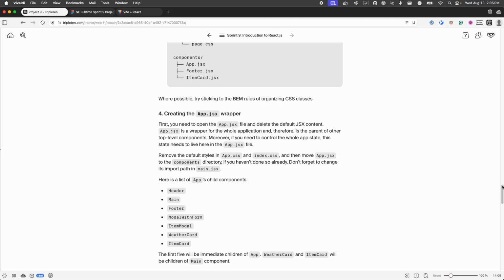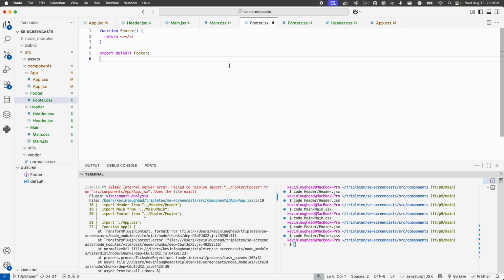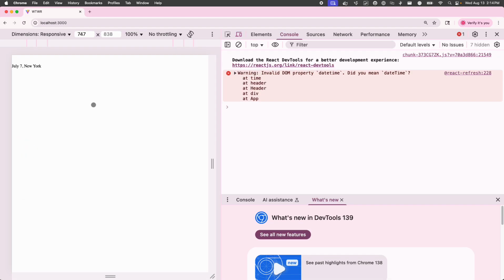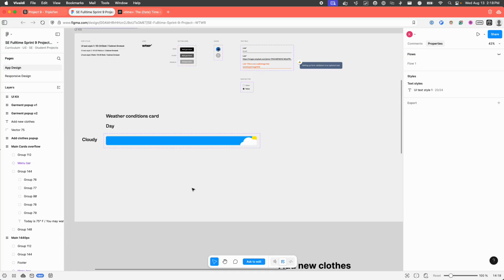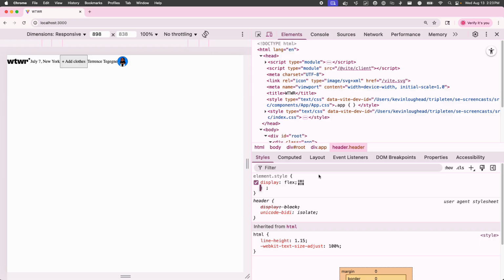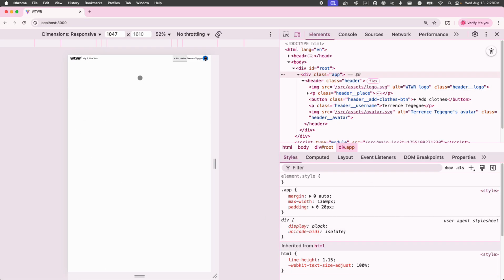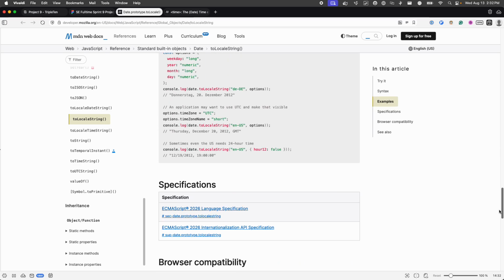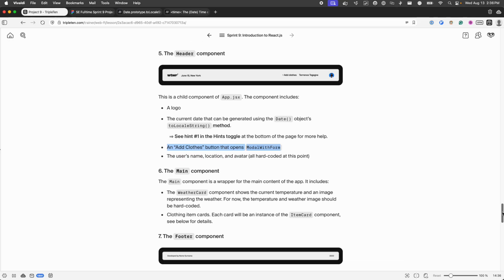Project 9 Part 4 (Full-Time) - The Header Component